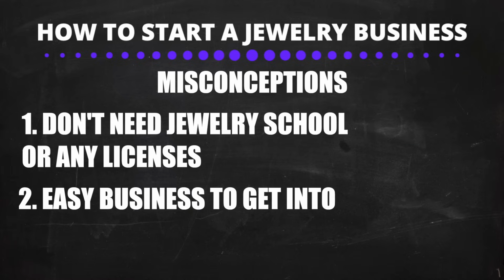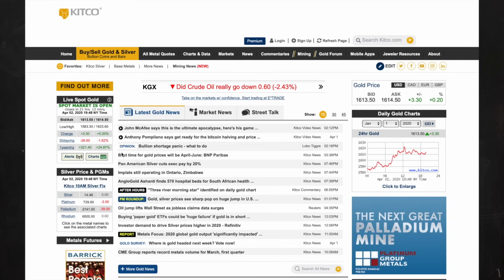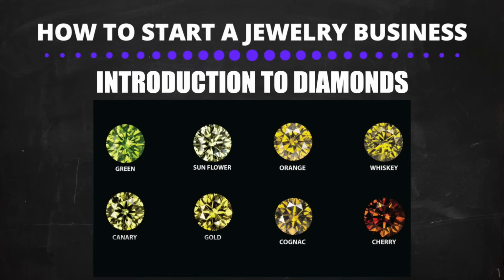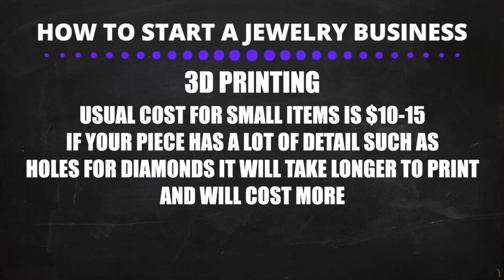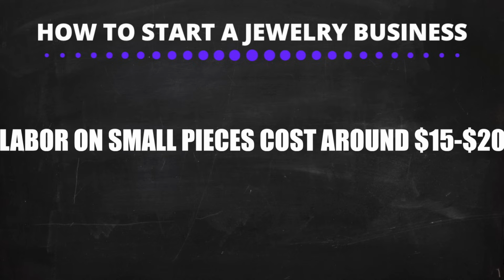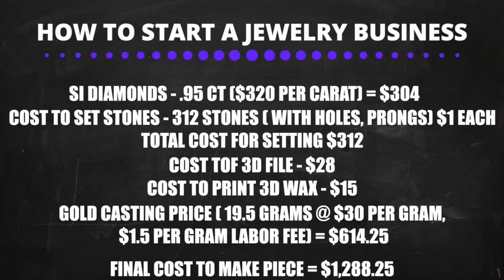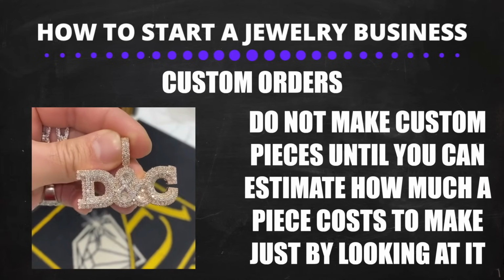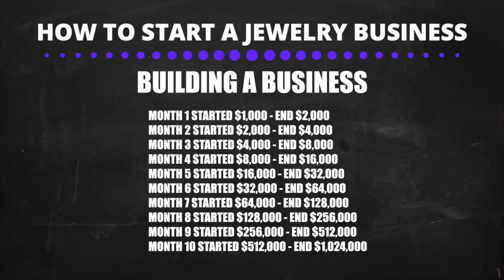How To Start A Jewelry Business (Real Gold And Diamonds) - The Ultimate Guide (Ben Baller, Icebox)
This video will teach you everything you need to know about the jewelry business. Most people think that getting into this business requires some type of connections, special education, business licenses, and permits. This is the furthest thing from the truth. Anyone can get into the jewelry business. The jewelry business is safer than ANY other business on the planet. It is easier and SAFER than businesses such as drop shipping, buying items from china and reselling them on amazon, etc. Why? because you are dealing with real gold and diamonds which is basically real currency and can be melted, reused, or sold at any time. You can make jewelry pieces for under $100 and sell them for 100-400 percent profits. You will learn everything from how jewelry is made, to where to buy diamonds, to the strategies of how to build a profitable business and much much more.